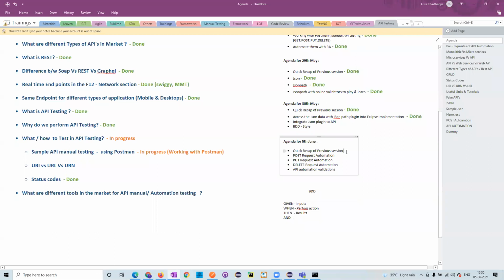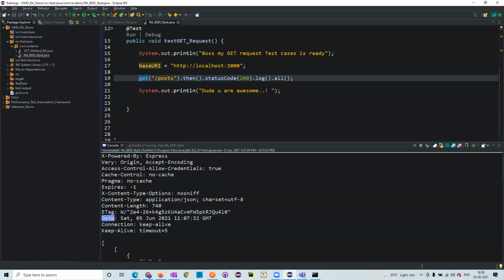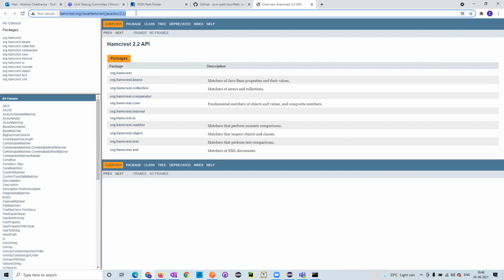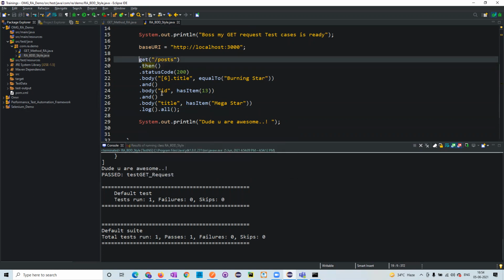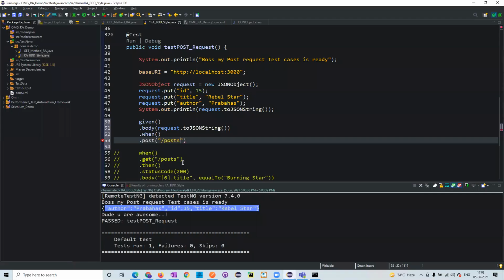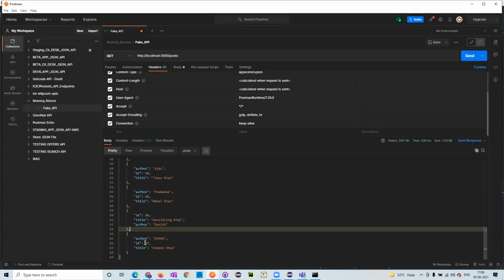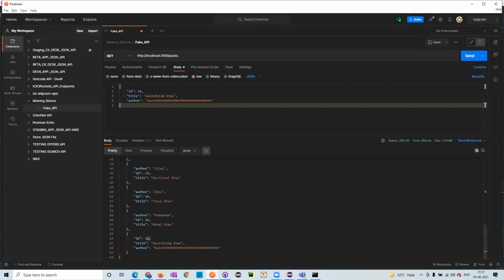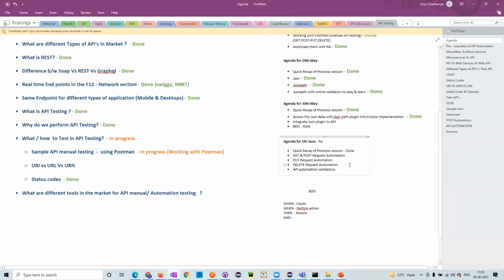API Automation with Rest Assured | Part 6 | QO- BOX